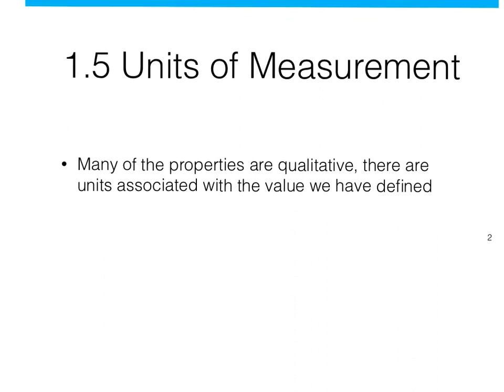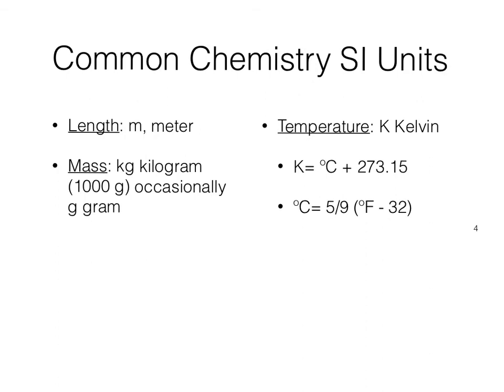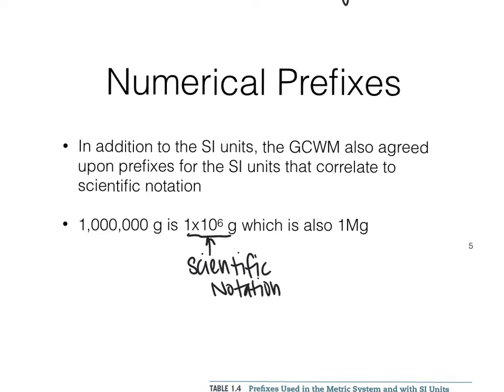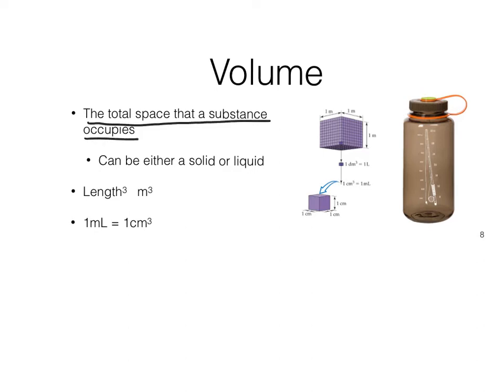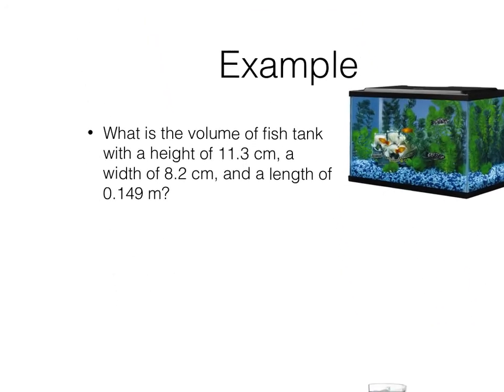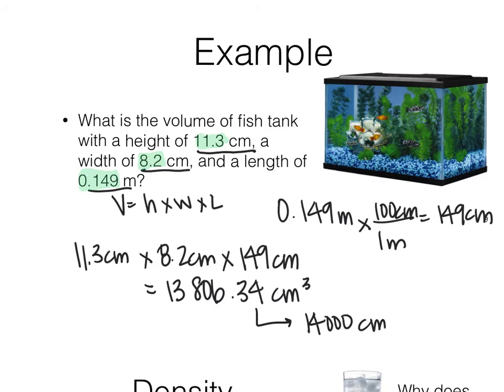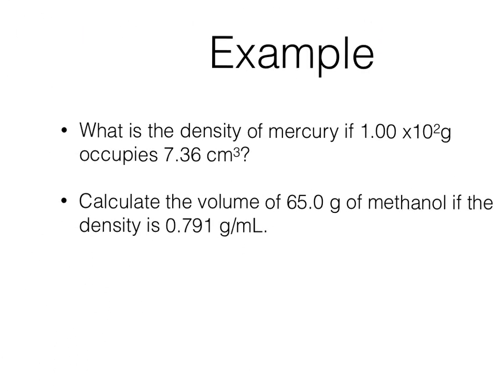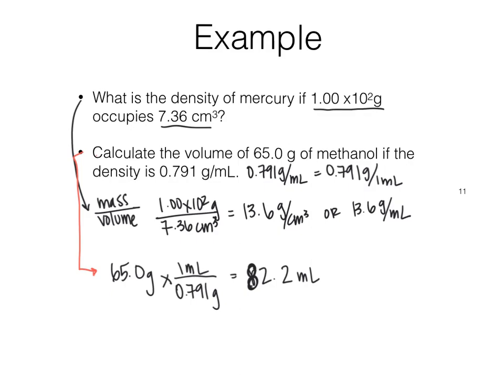1 5 Units of Measurement